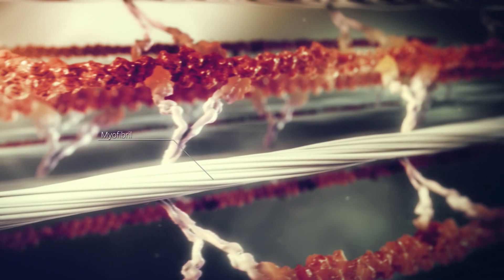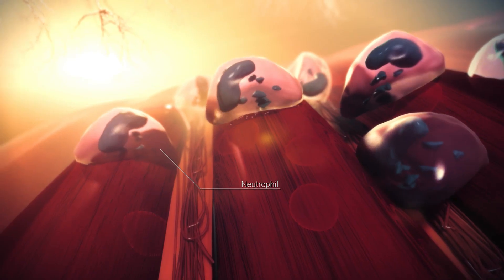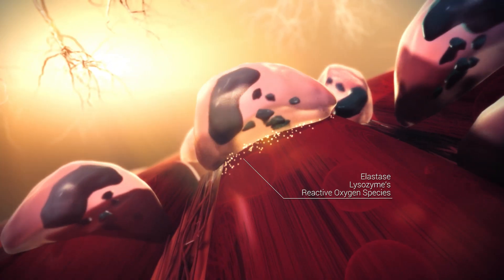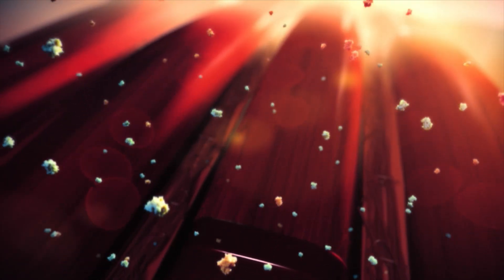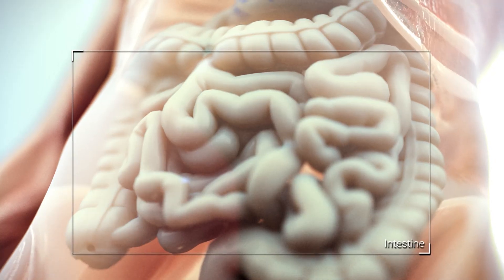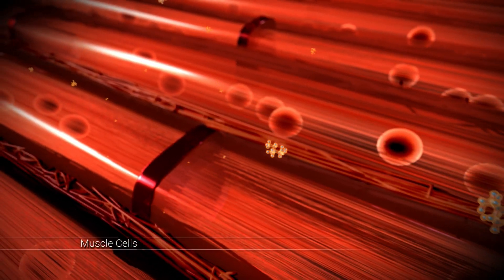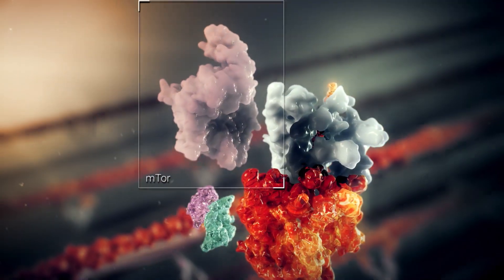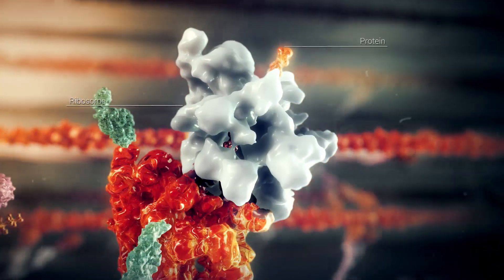GSK HPL Deep Science: Muscle soreness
Exploring the impact of exercise on muscle soreness, including the inflammatory cascade, muscle breakdown, impact on glycogen availability and the role of protein ingestion in recovery and rebuilding of muscle tissue.